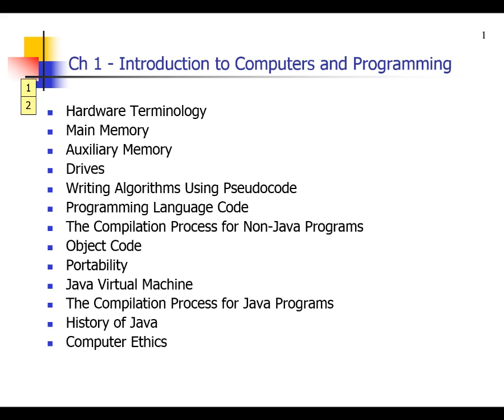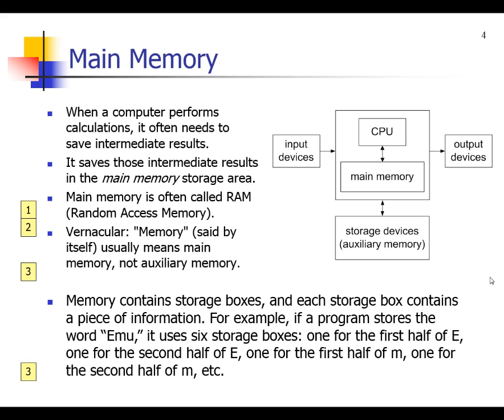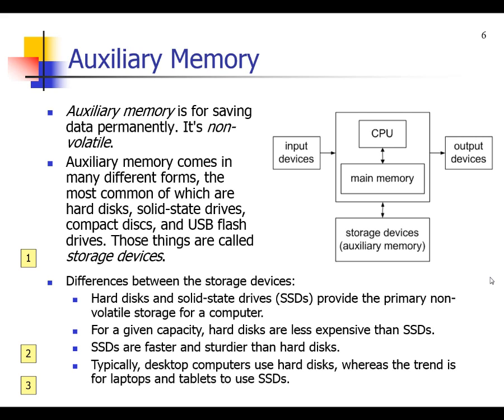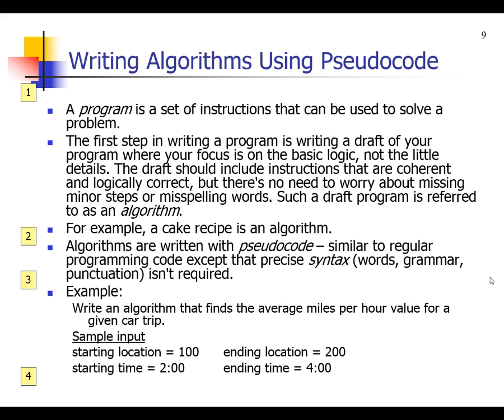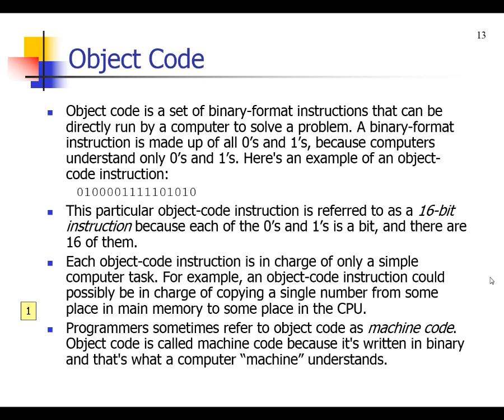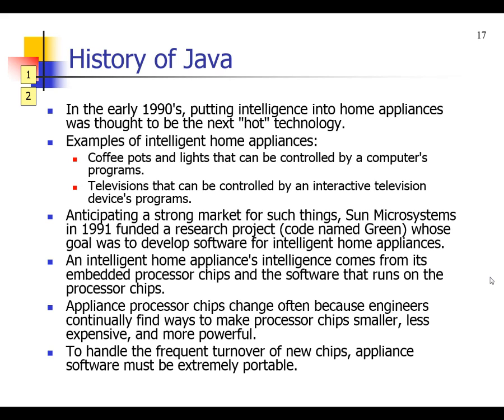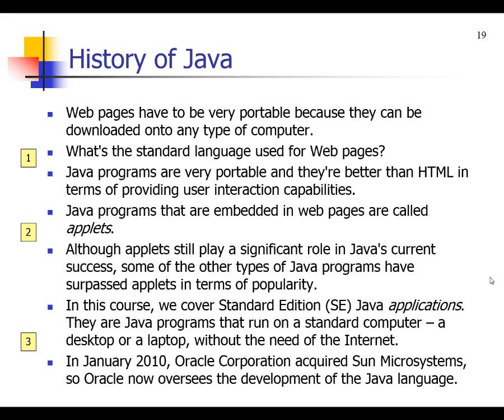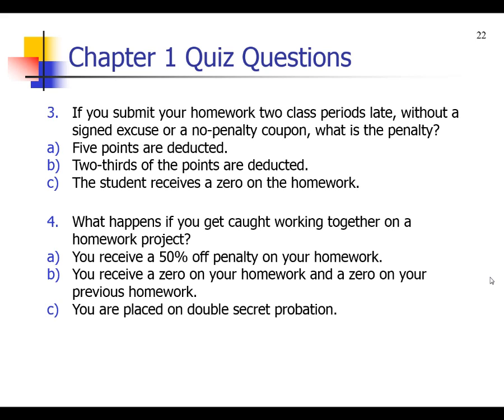CIT 1613 Ch 1 Lecture